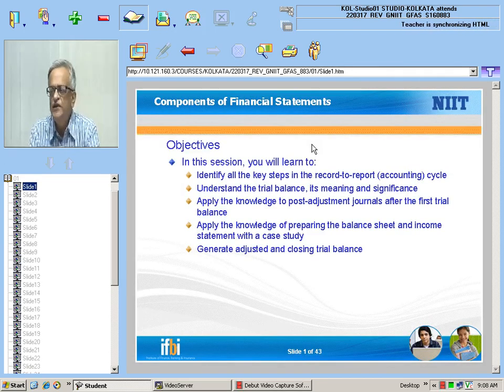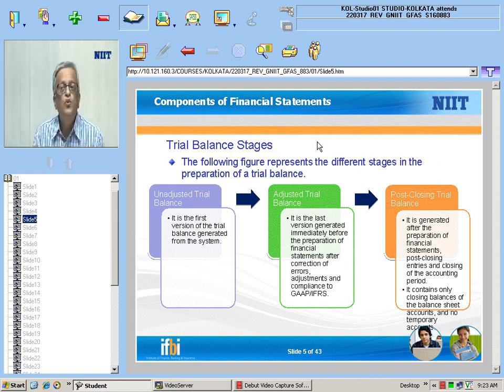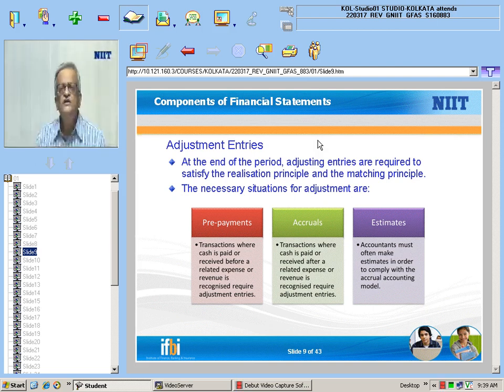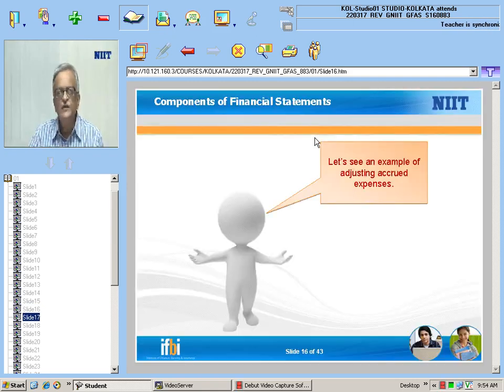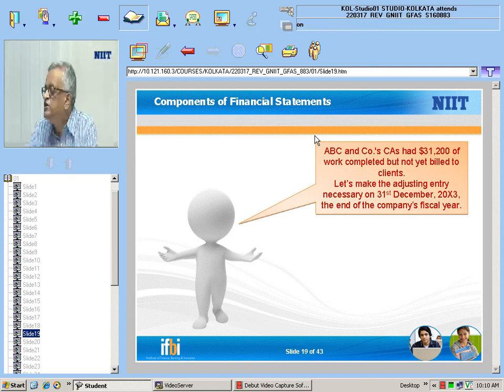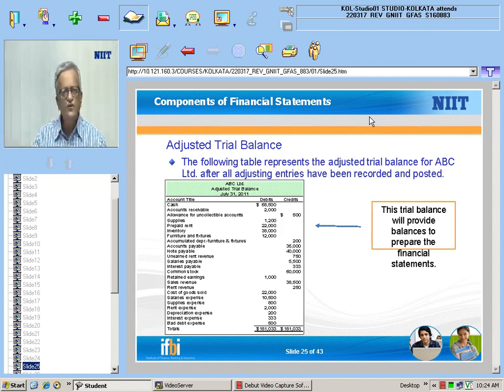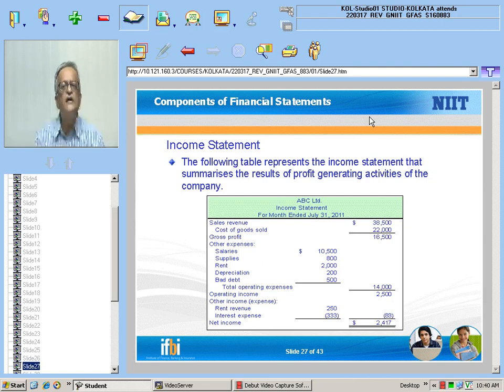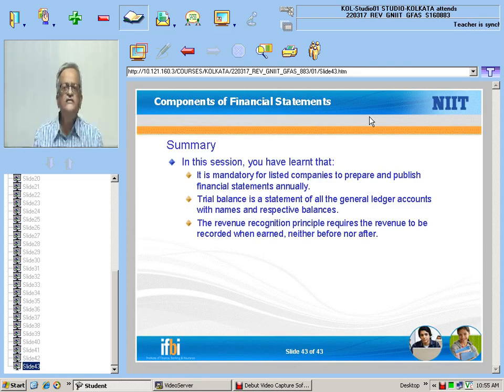220317 REV GNIIT GFAS part 7